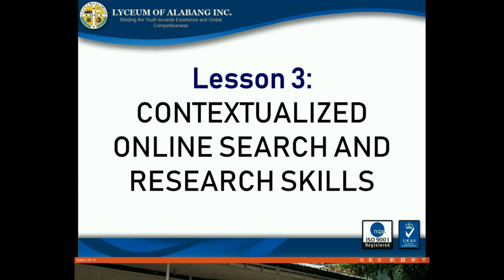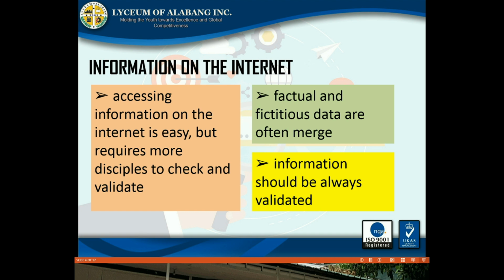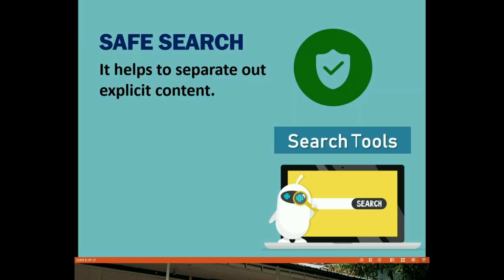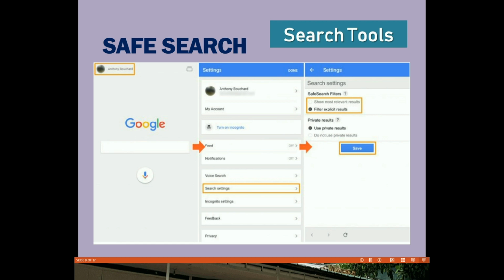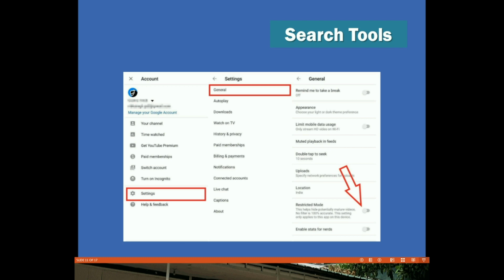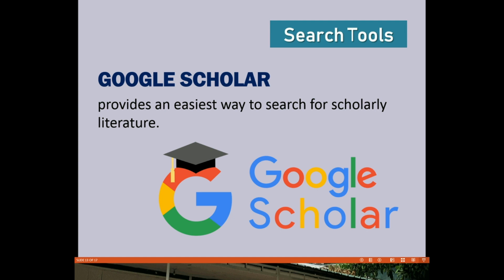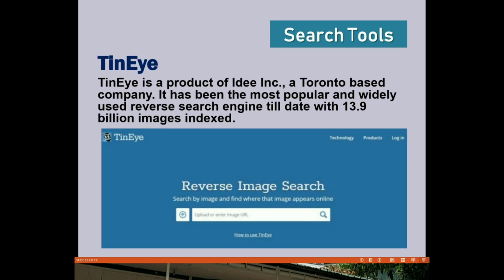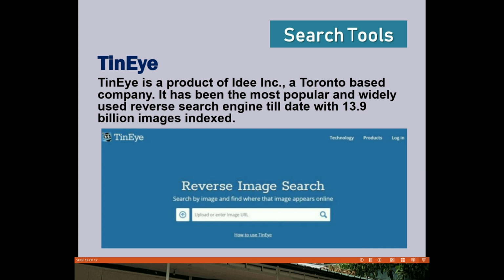Contextualized Online Search and Research Skills